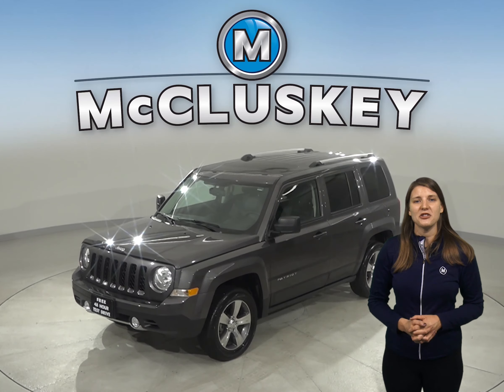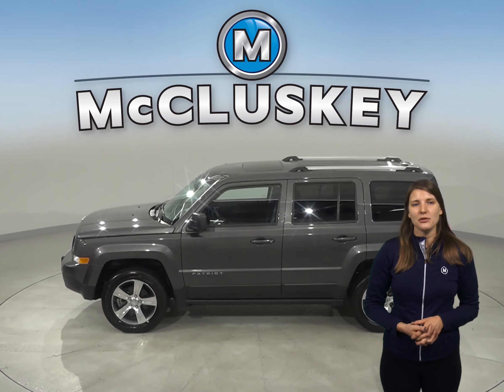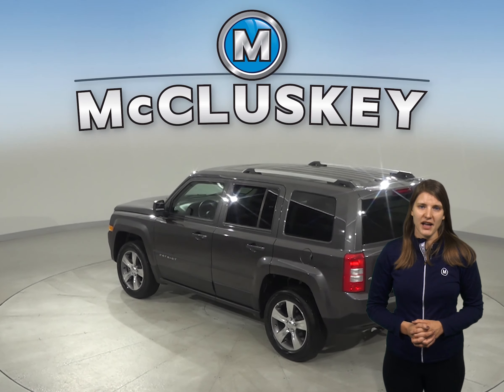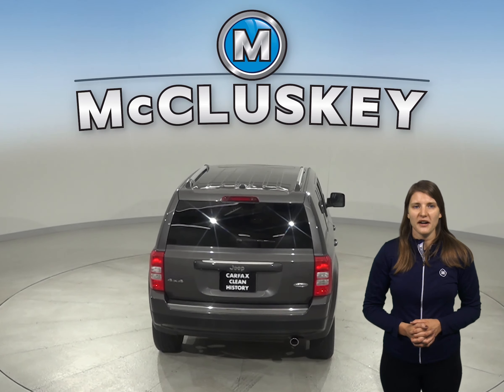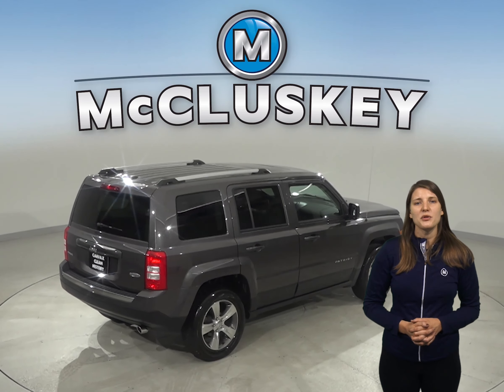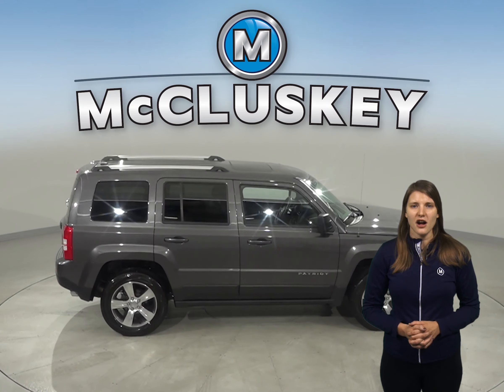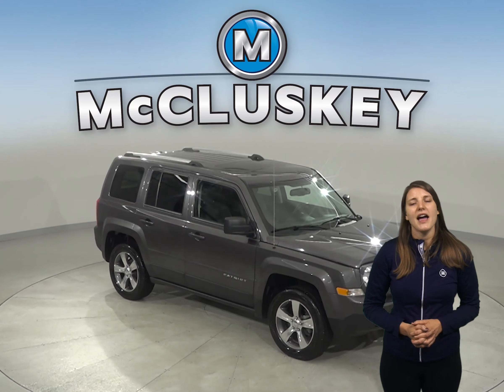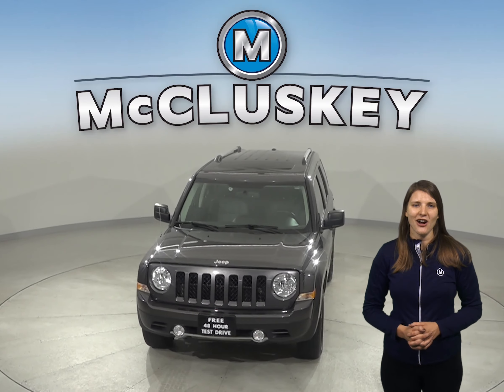G15425TA Used 2016 Jeep Patriot High Altitude 4WD Gray Test Drive, Review, For Sale -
Challenged credit?